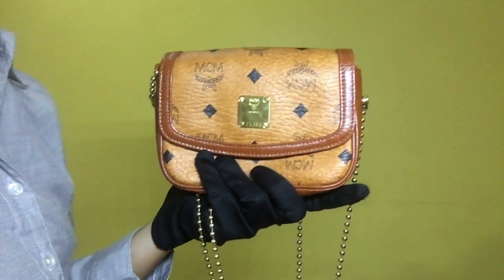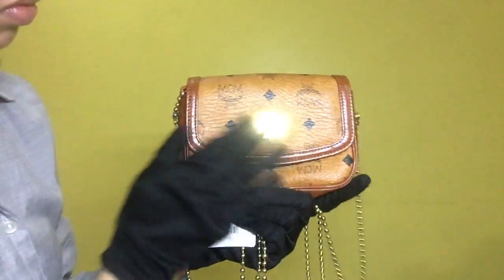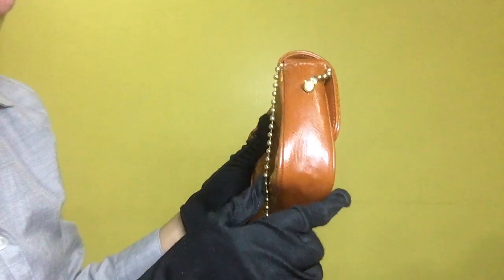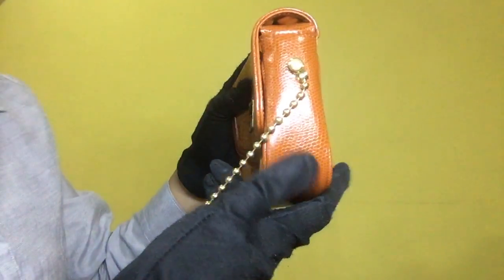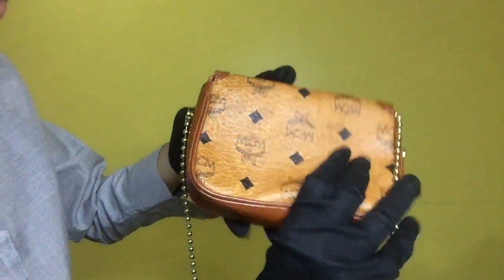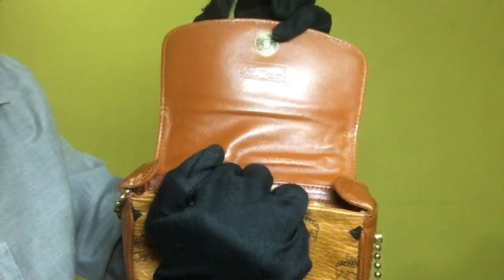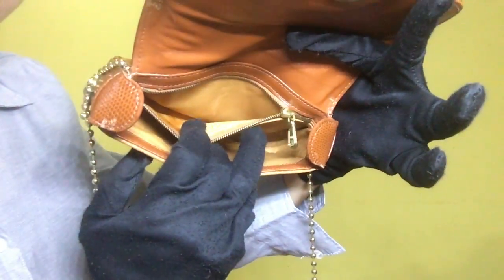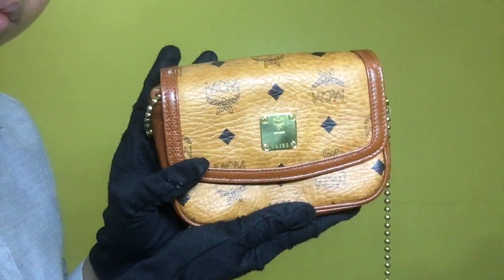TBC: MCM Monogram with Gold Plated Mini Chain Flap Crossbody Bag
Item No.1630
Name: MCM Mini Chain Flap Crossbody Bag
Material: Monogram with Gold Plated
Inclusions: None
Model #: None
Serial #: I4360